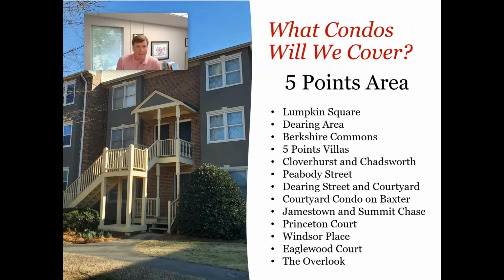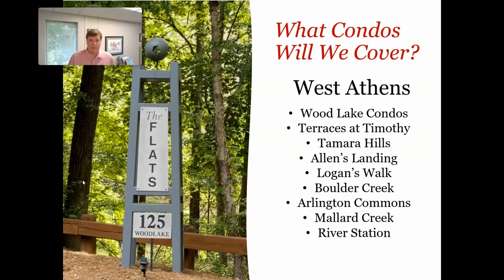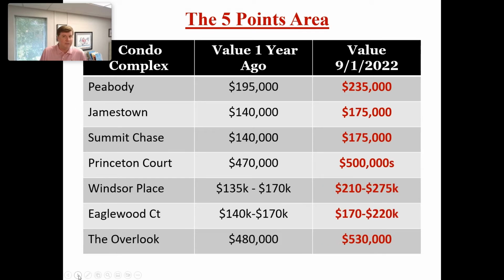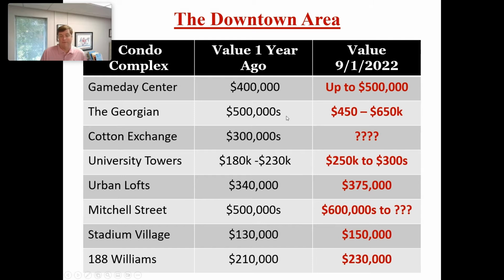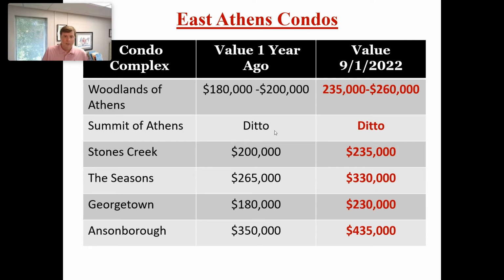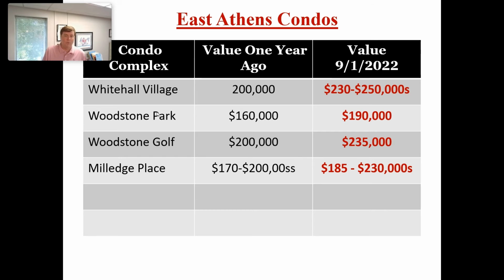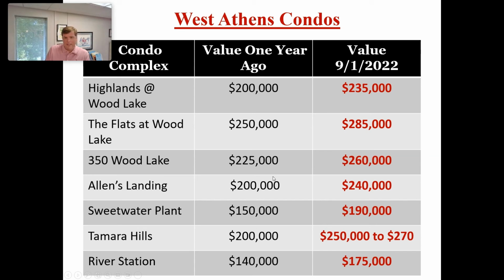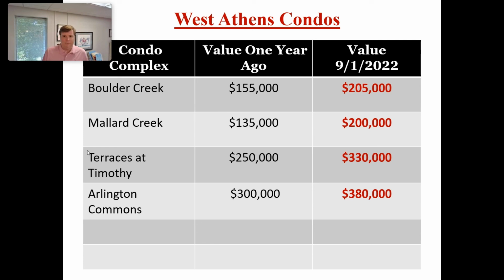Buying or Selling a Condo in Athens, GA | Athens Condo Market Update 2022 | Athens GA Condos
Buying or Selling a Condo in Athens, GA?  Athens Condo Market Update 2023 Scott Talley works with many condo and student properties in Athens, GA.  Here is a Update on Condos Near UGA Campus in Athens GA. In this video, Scott Talley provides our yearly update on market values for many condos in Athens GA that are near UGA or located in other area of Athens GA.  If you are a condo owner, be sure to jump to the section of the video where your condo is located in Athens GA.
00:00 Athens Condo Market Update 2022
01:05 What Condos We Will Cover
03:22 Condos in 5 Points Athens
06:09 Condos is Downtown Athens
07:58 Condos in East Athens
11:02 Condos in West Athens

Attn: Real Estate Agents
We Grow with Good People
Email to Discuss Partnering

**Sale Figures and Home Sale Information is pulled from the Athens Area MLS. It is deemed reliable but not guaranteed
**Stats on schools, census date, and neighborhoods are not based on our opinions.
Scott Talley Athens, GA Real Estate-Live, Retire, Invest in Athens, GA-Georgia Real Estate License 277411-Broker Principal 5Market Realty